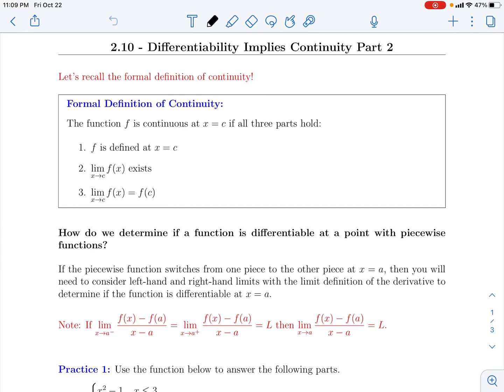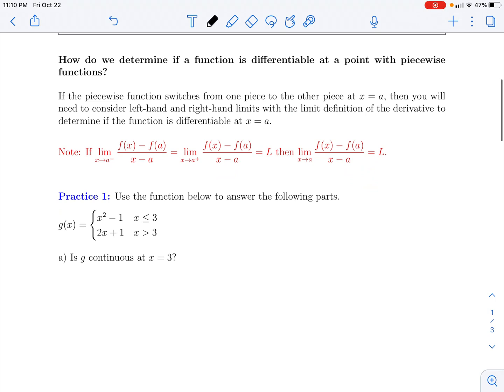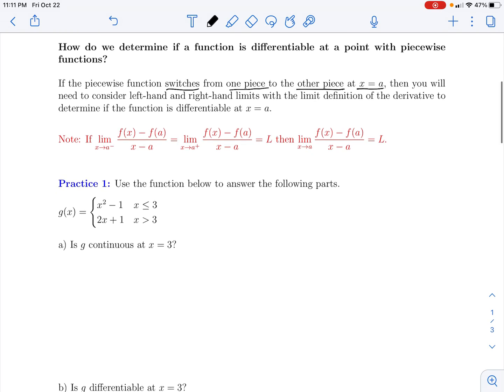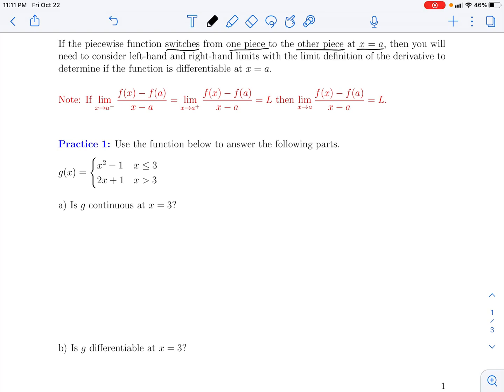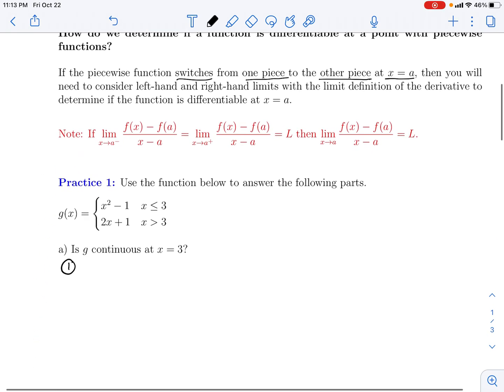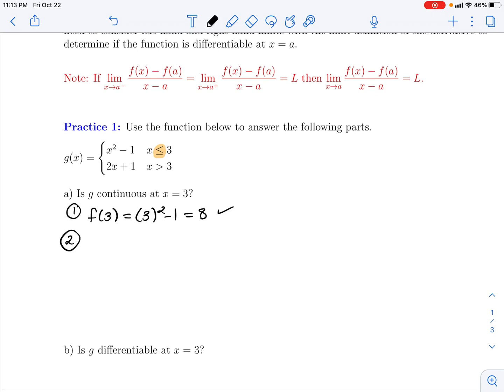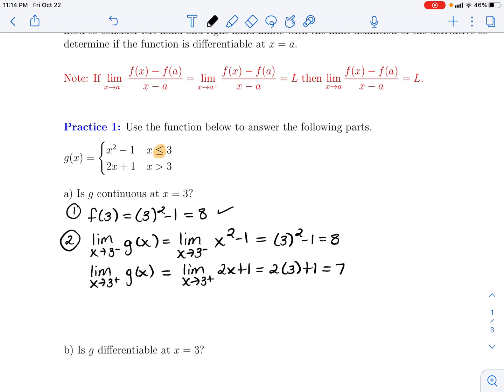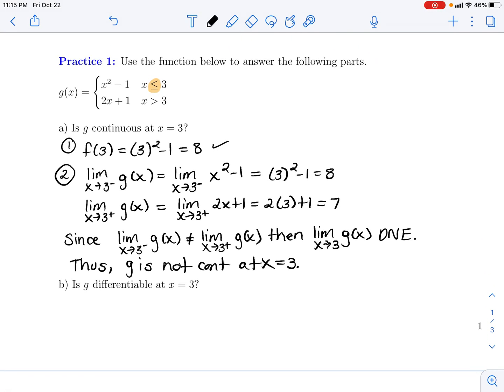2.6 differentiability implies continuity part 2 video 1